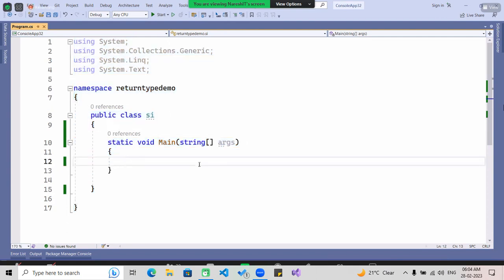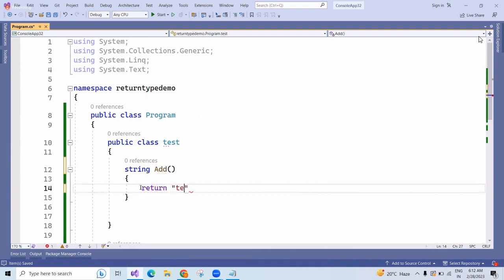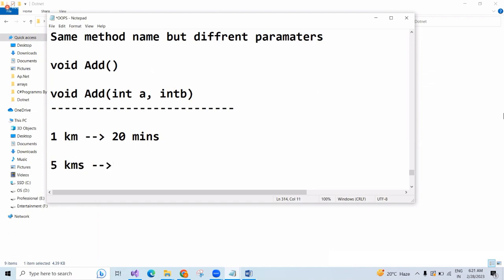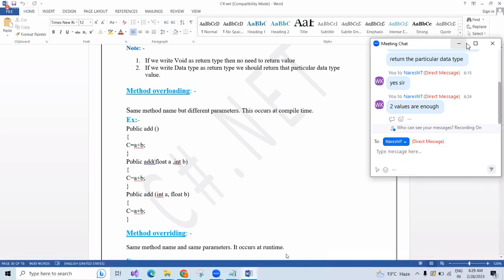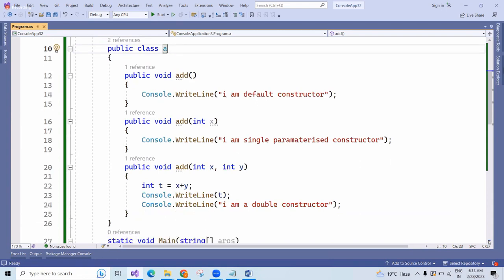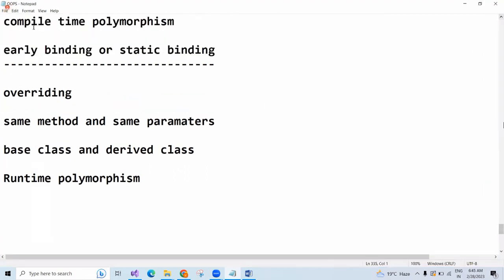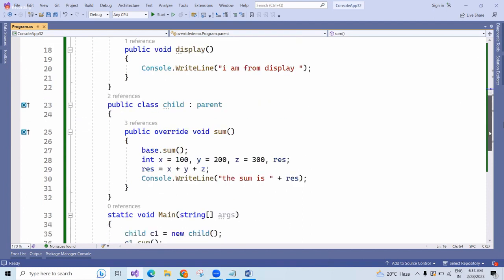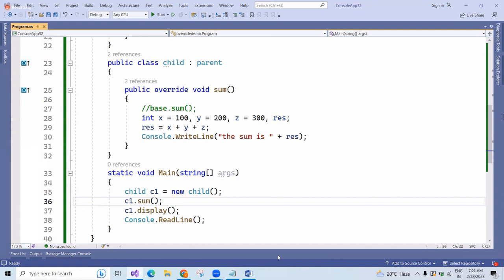DAY 29 | C# NET | 28 02 2023 | ITWORLD